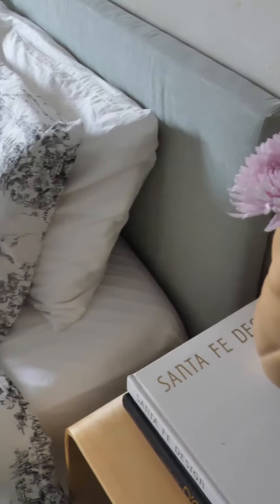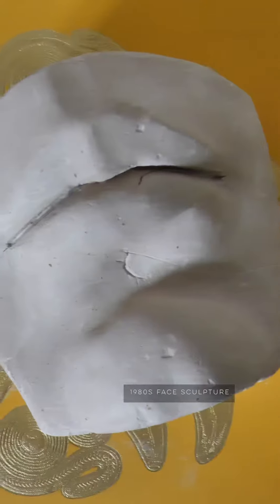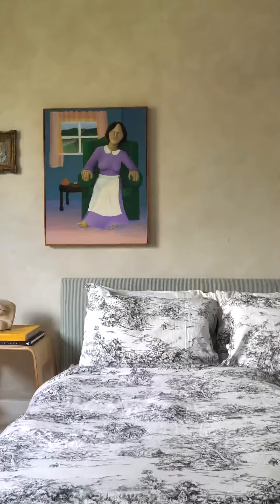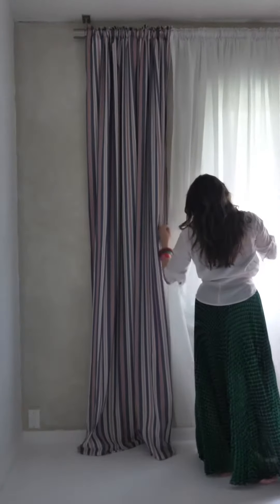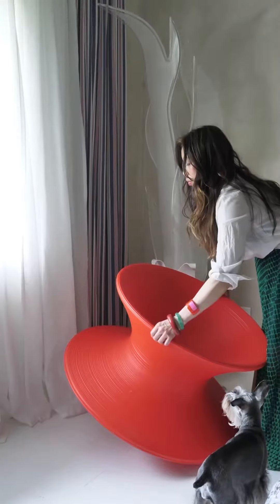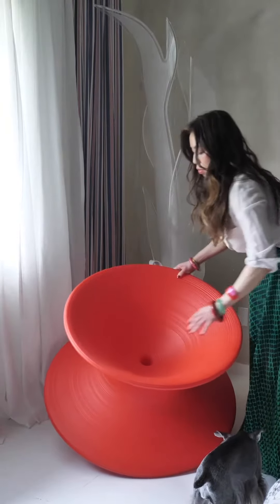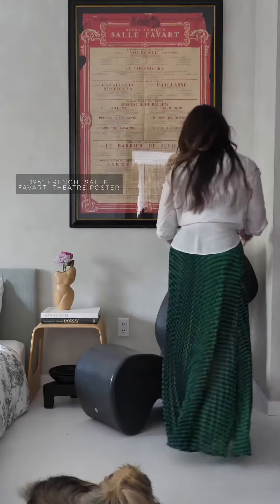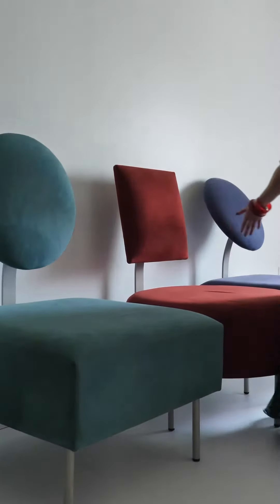TRANQUIL BEDROOM ✨🛏💤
3 simple ways to create a restful and calm bedroom.